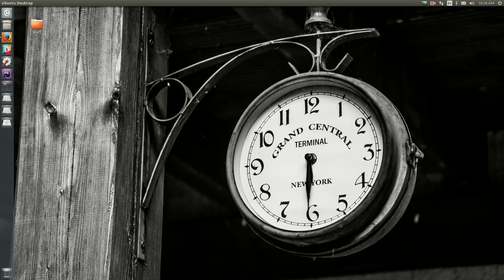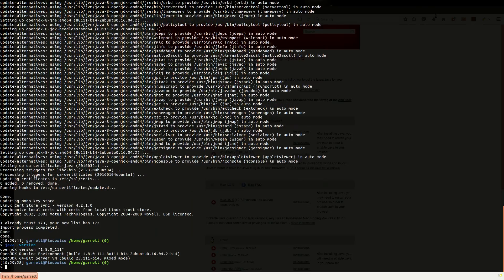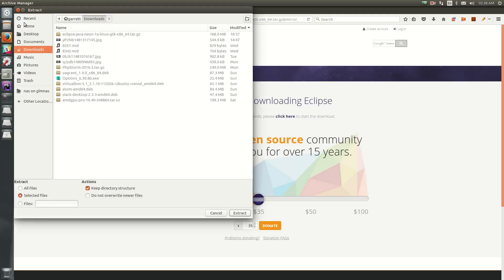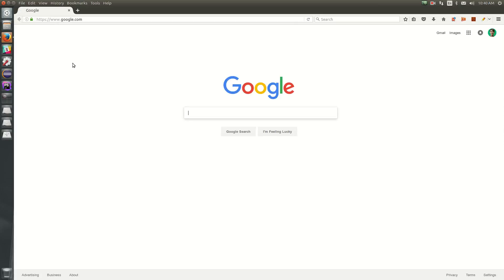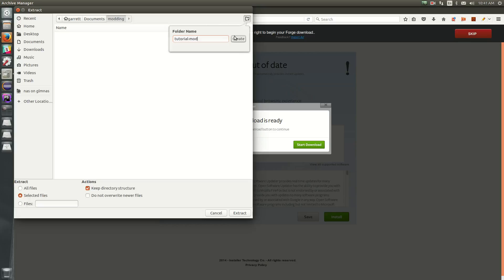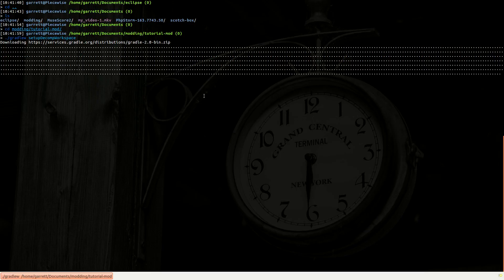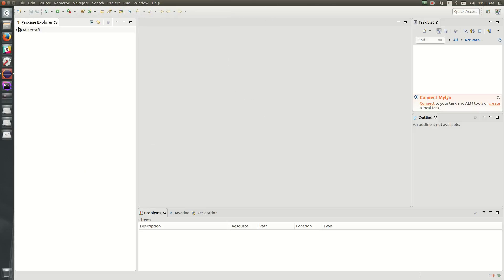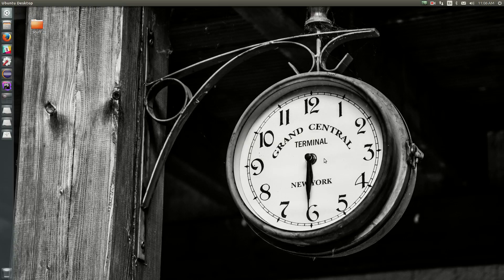Environment Setup // Minecraft Modding Tutorial (1.7.10) // Episode 1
In which I set up the development environment necessary to create Minecraft mods using Forge, Eclipse, and Minecraft 1.7.10.

View the code as it stands at the end of this episode:
(This is src/main/ folder.)

LINKS

Hi! My name is Garrett, and I write code!